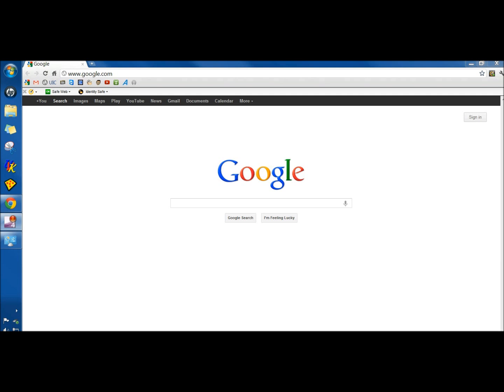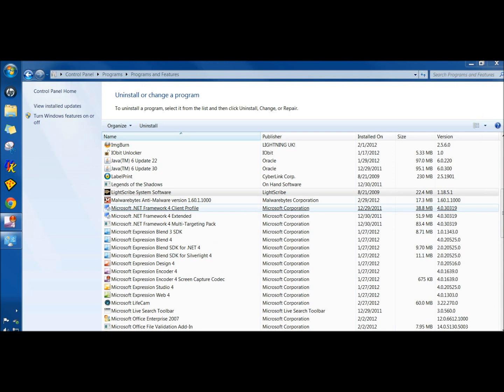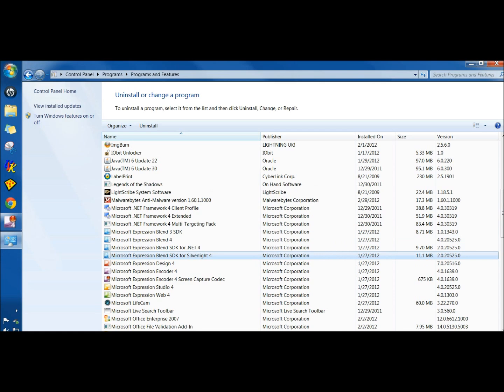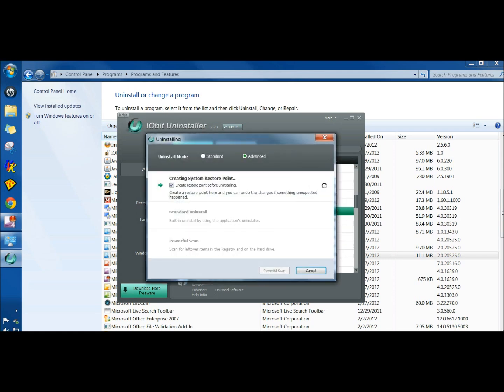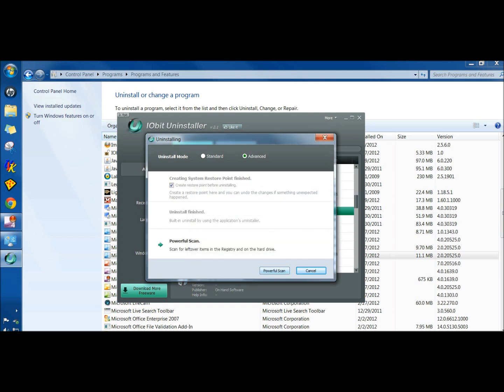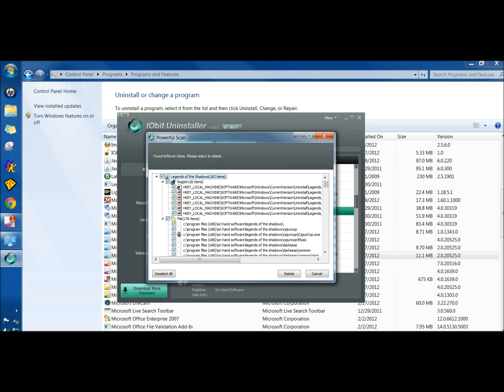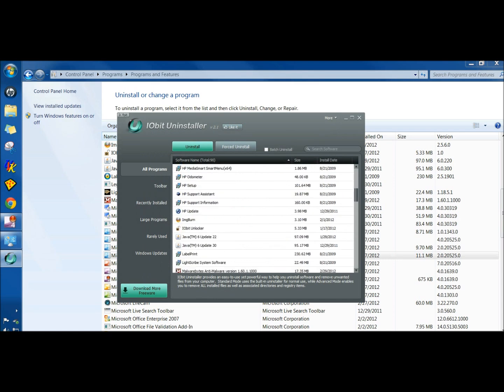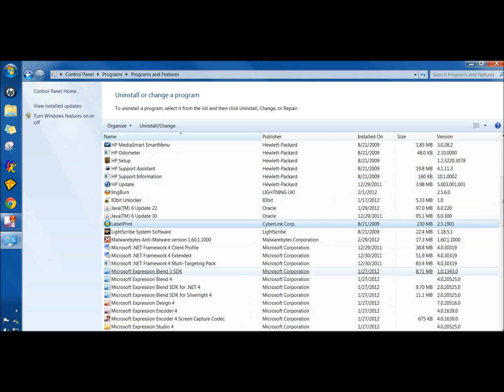Iobit Uninstaller: Program Won't Uninstall (Force Removal) Windows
In this video I show you how to remove a program that will not uninstall normally through Windows, using a program called IOBIT Uninstaller.

This video was created for a local subscriber "hemihilton" or "HH2" as I like to call her, hope you enjoy !!